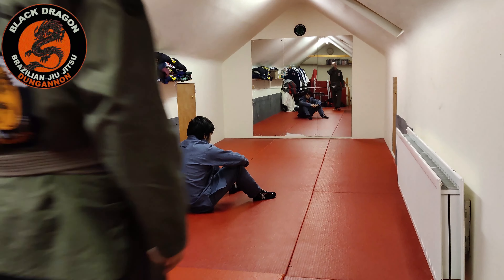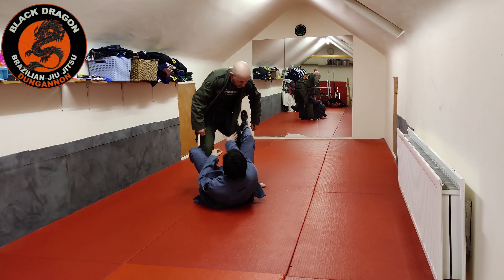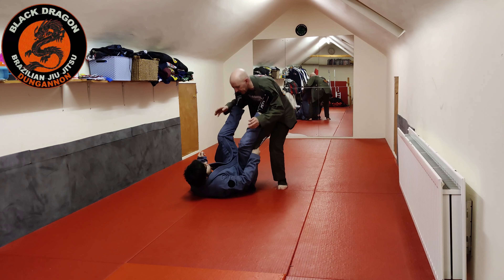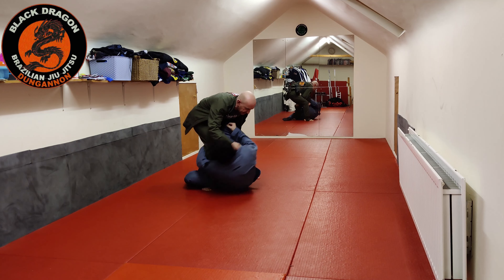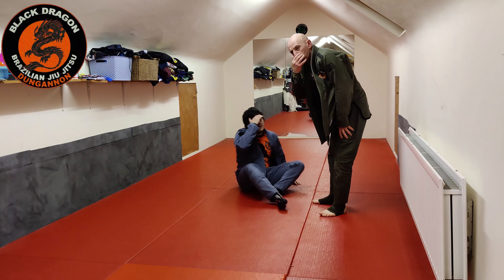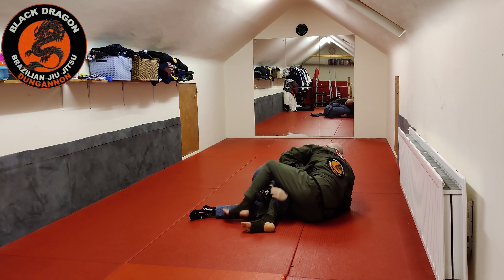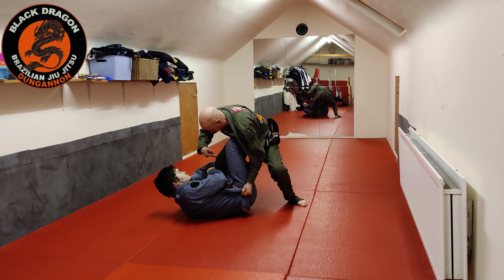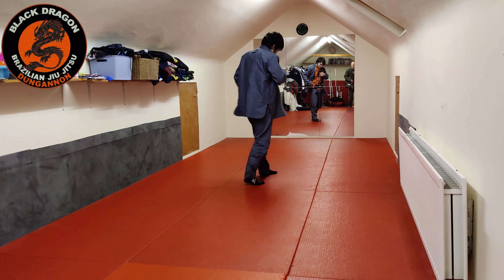Preliminary Lapel Guard Passing Concepts -Taking The Slack out of The Lapel